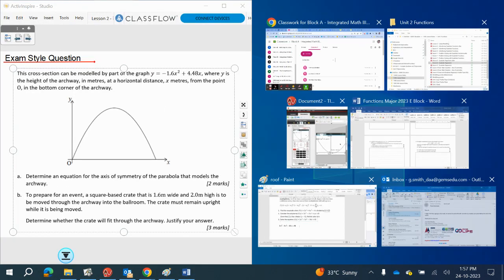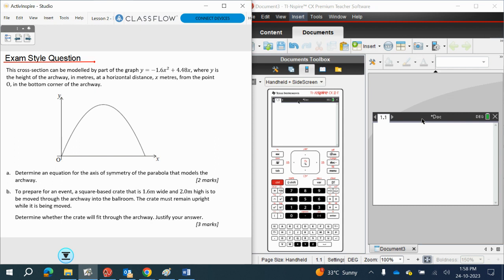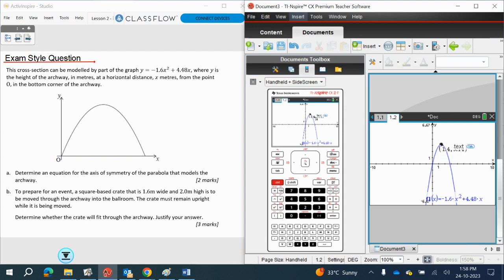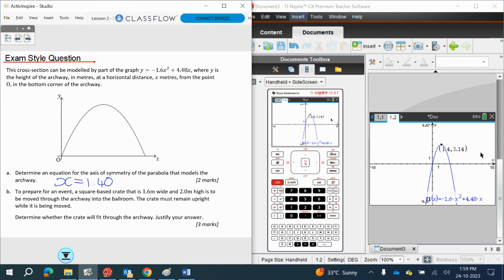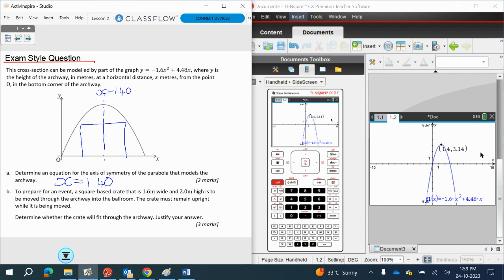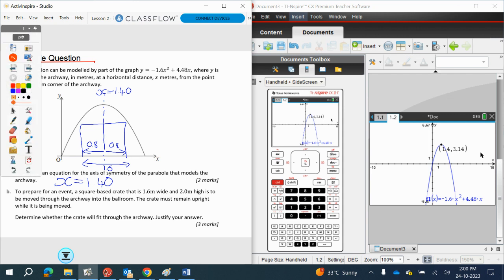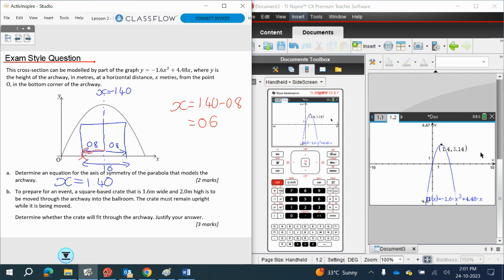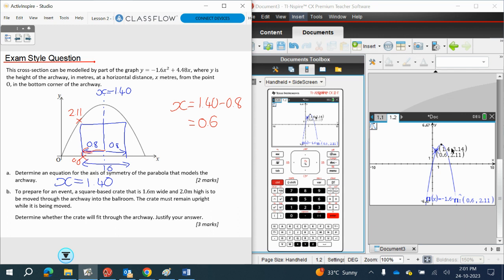AISL: Lesson 6 - Quadratic Problem Solving - Exam Style Question